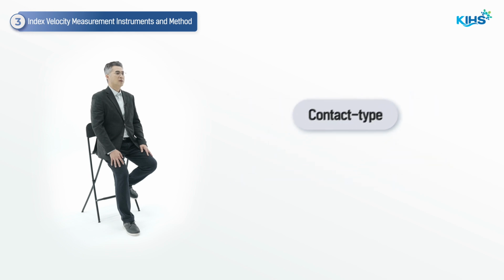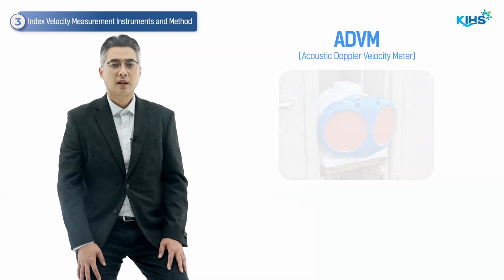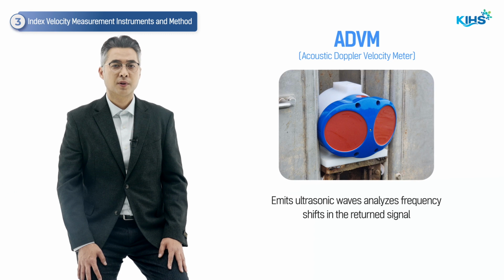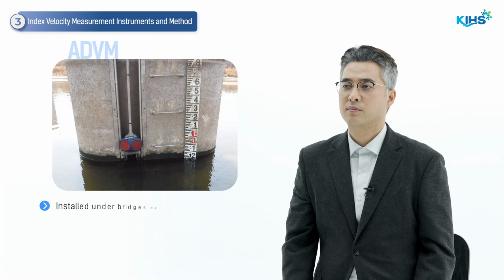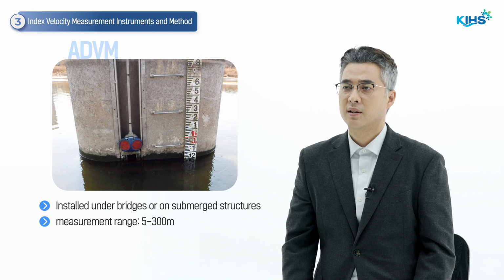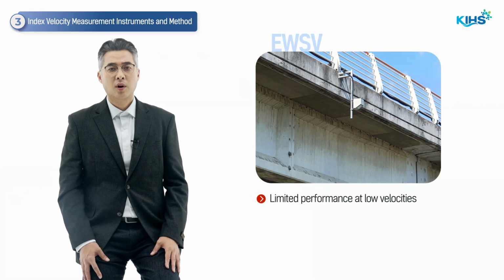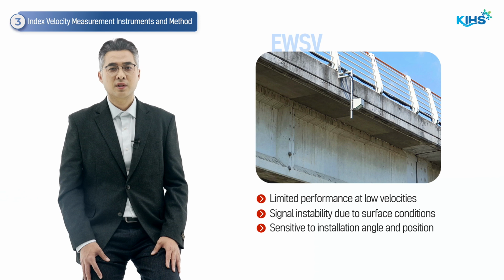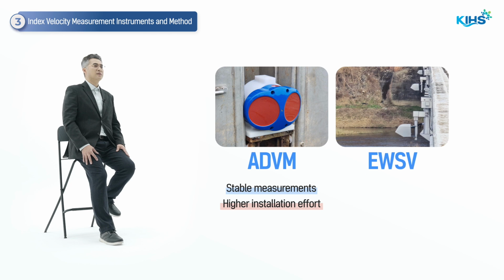ENG DUBKIHS 교육영상 강의형 지표유속법을 활용한 실시간 유량 산정 기술 3차시